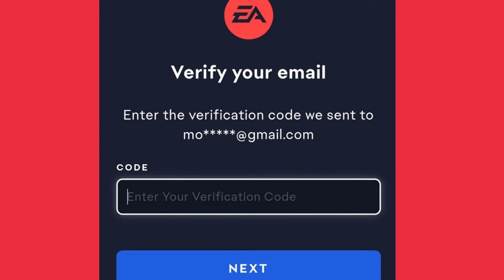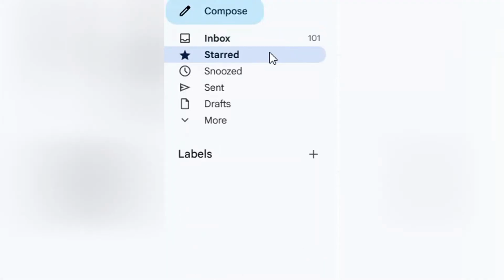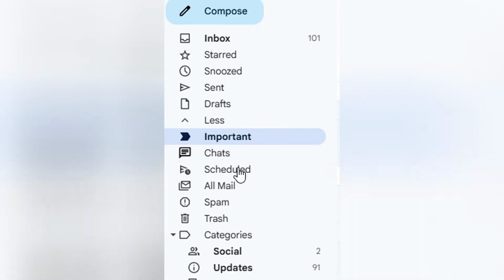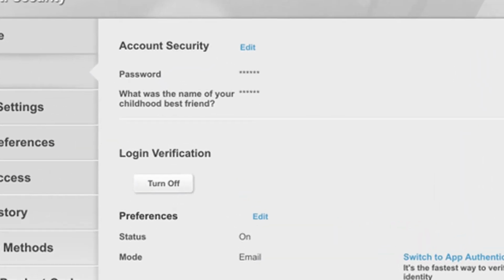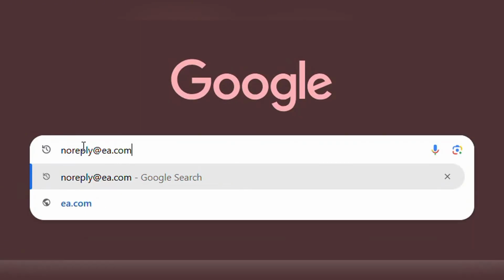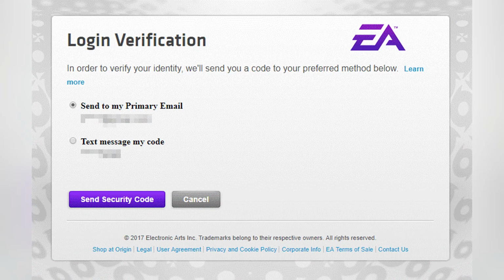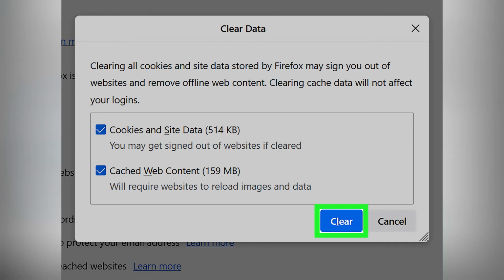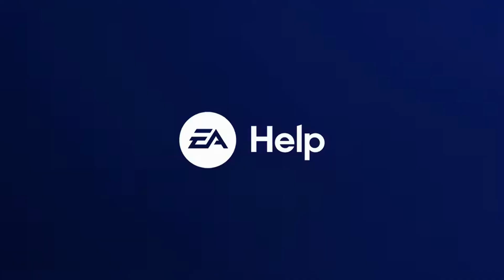How to Fix EA Not Sending Verification Code [2025 Guide]